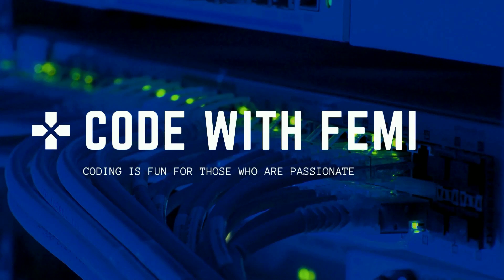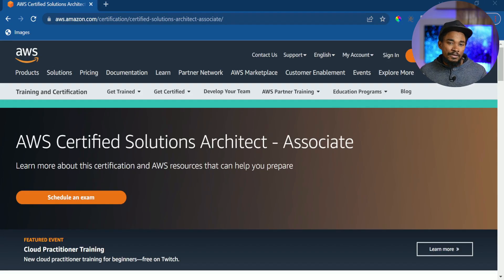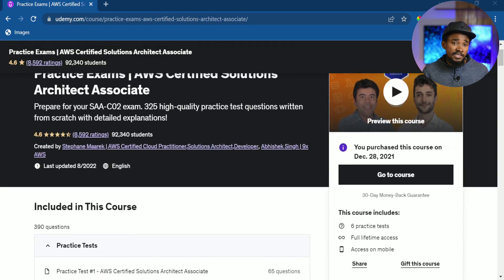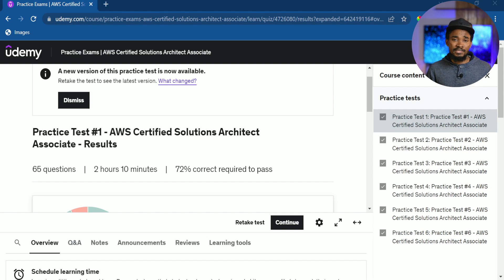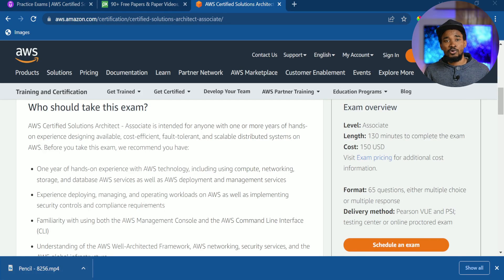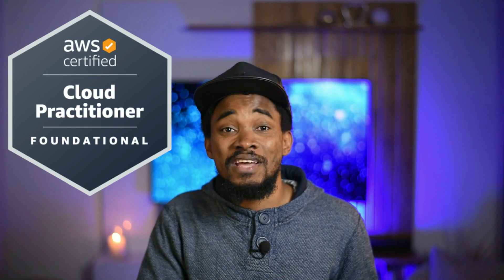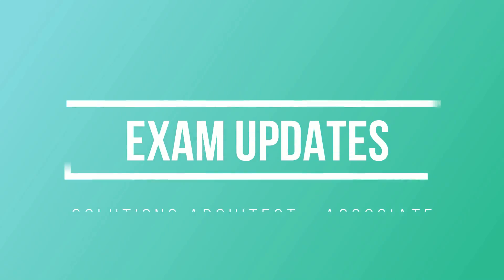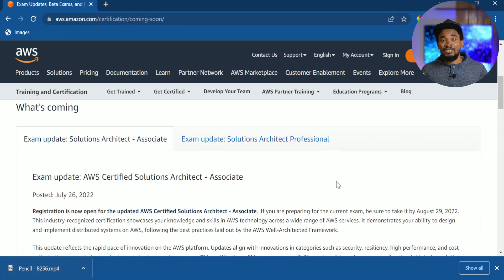Pass Your AWS Certified Solutions Architect Associate Exam in 9 days | 813/1000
This credential helps organizations identify and develop talent with critical skills for implementing cloud initiatives. Earning AWS Certified Solutions Architect - Associate validates the ability to design and implement distributed systems on AWS.

Exam Updates

Timestamps:
Introduction - 0:00
What is AWS Certified Solutions Architect - Associate - 01:03
Exam Preparation - 02:00
Exam Format & Cost - 04:42
Exam Approach - 05:23
Exam Difficulty & Score - 06:52
Important Exam Updates - 07:38
Outro - 08:33